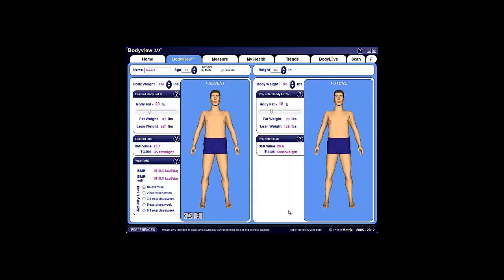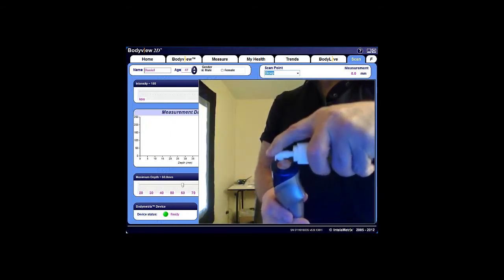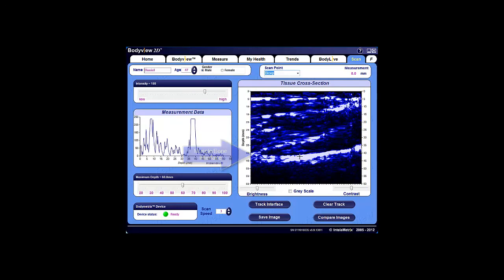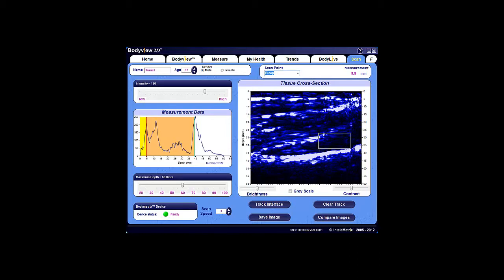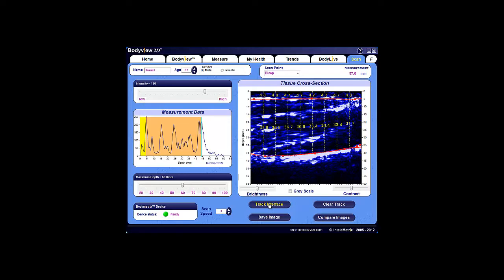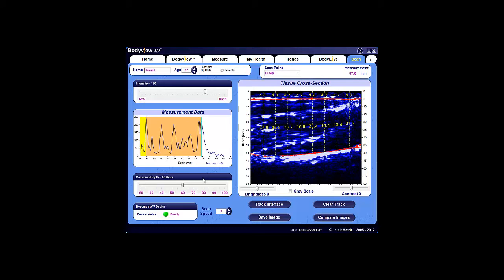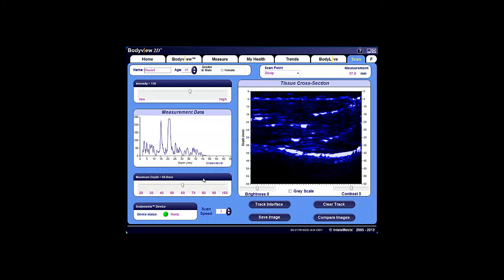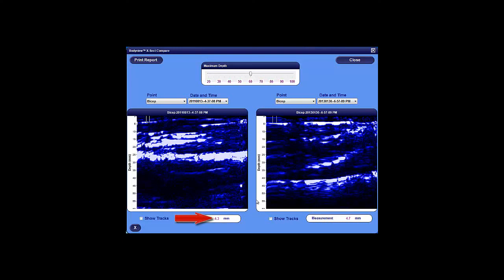BodyMetrix Pro Training Tutorials For PC: Scan Feature Part 1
How to correctly perform and interpret a cross-sectional image scan to track fat and muscle thickness and compare scans to show progress, evolution, or regression at targeted areas